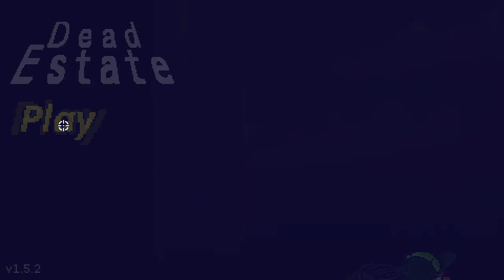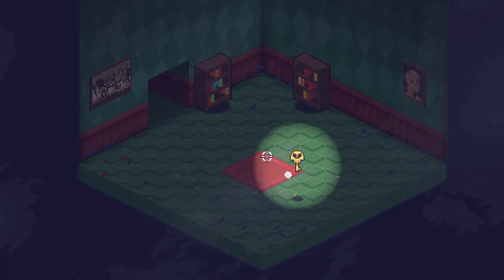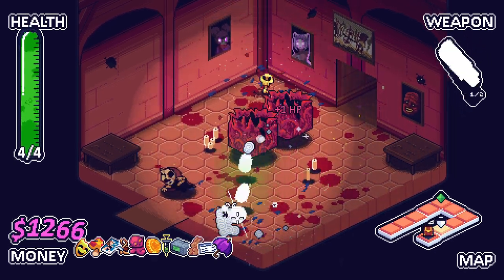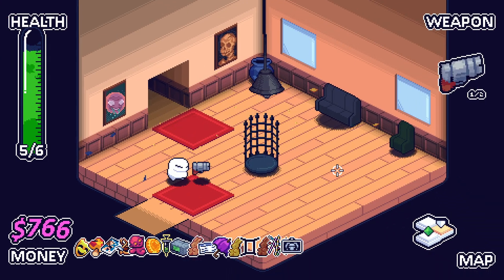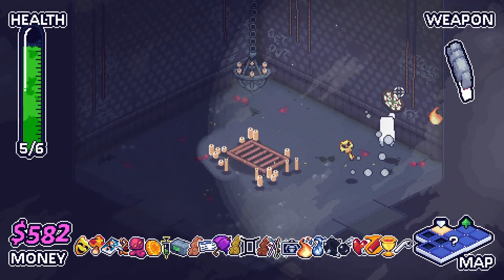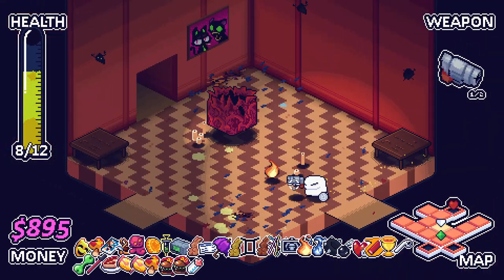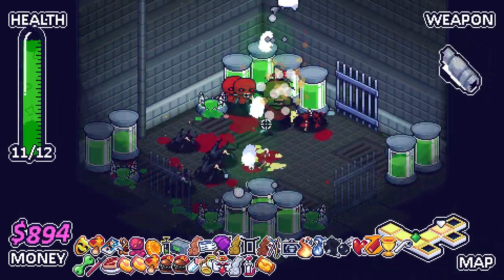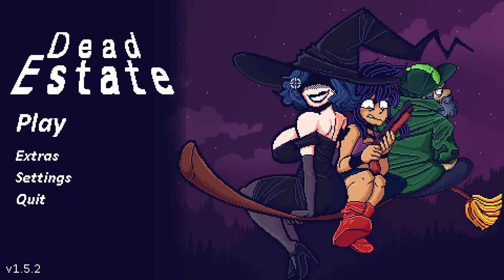LOOPING WITH MUMBA! - Dead Estate: Axe to Grind Update - Part 4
Dead Estate is here! The Two Left Thumbs published action-roguelike is finally out! Dead Estate is a game that originally started as a smaller free to play game on newgrounds but now its here with its full release!

Join me as I delve into the Estate and kill as many undead and find as many secrets as we can!